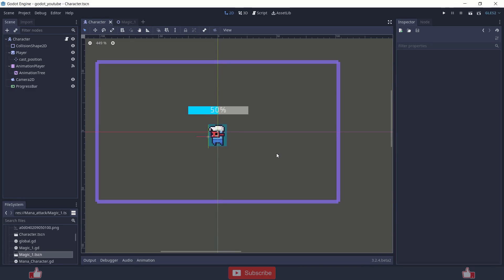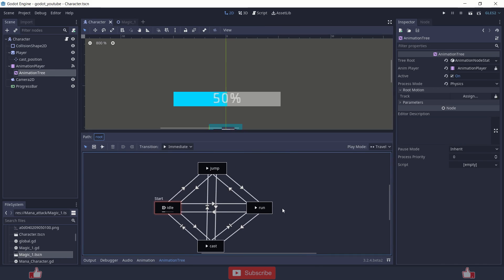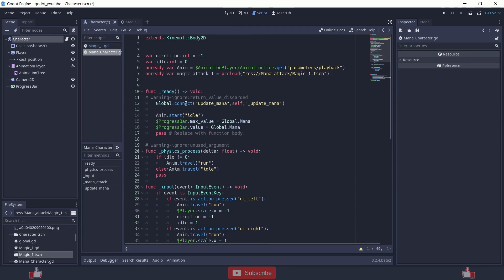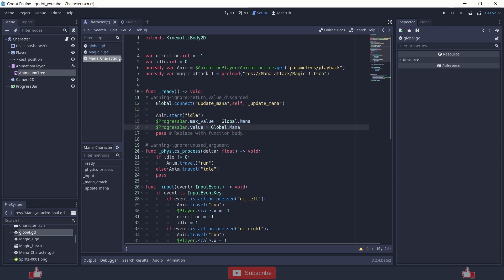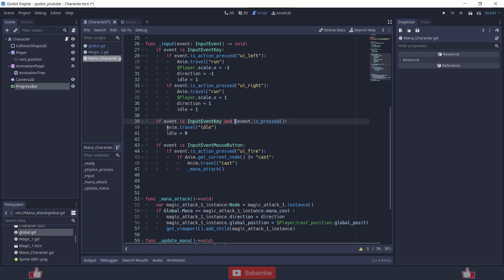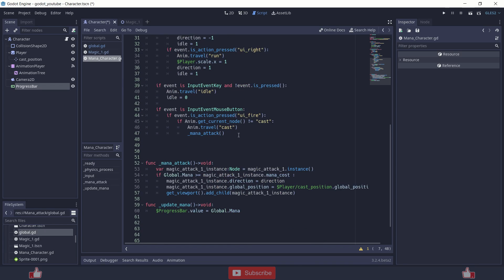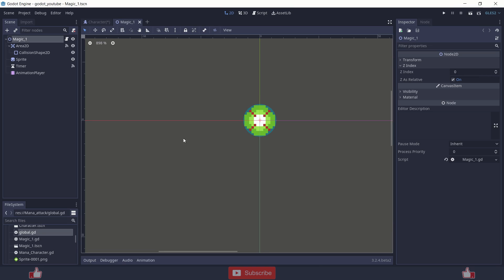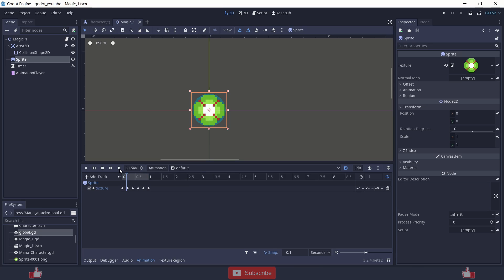Easy way to implement Magic Attack in Godot || Magic Attack in Godot simple way !!!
In this video, I am showing a simple and easy way to implement a magic attack!!!